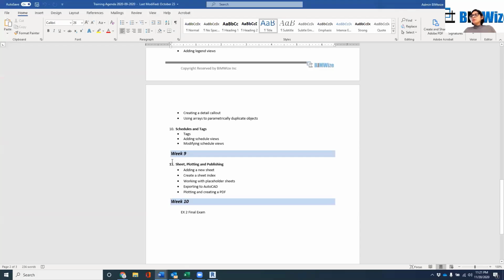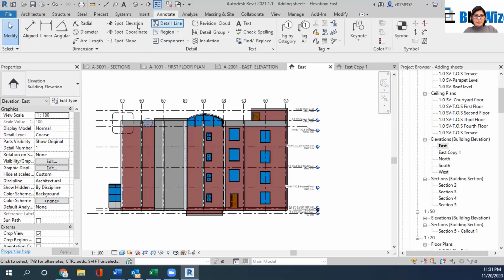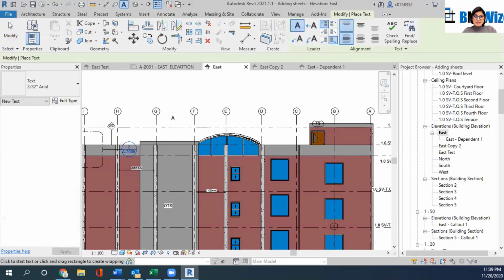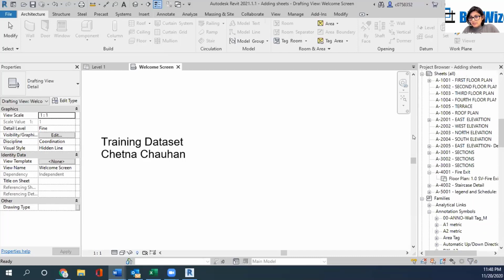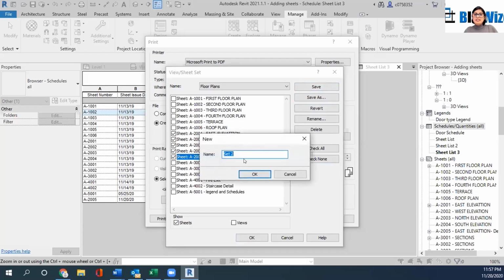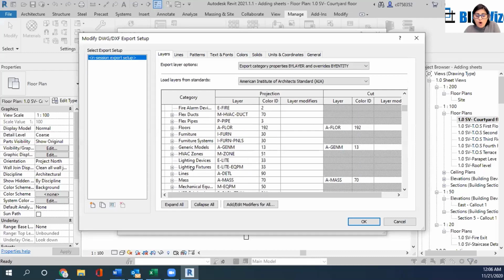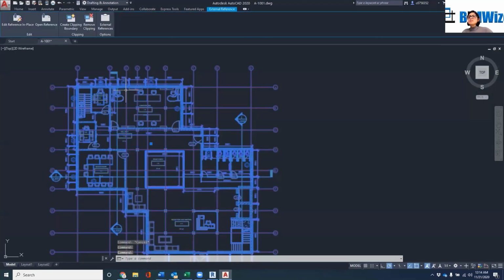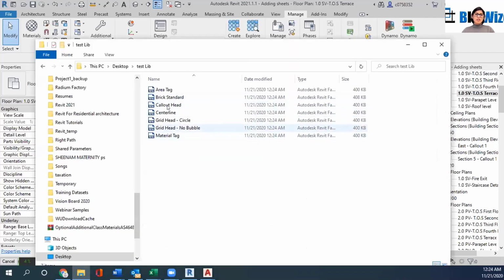Revit Class 8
Class 8  of the Revit session delivered online to Students of Architecture Department at Guru Nanak Dev University